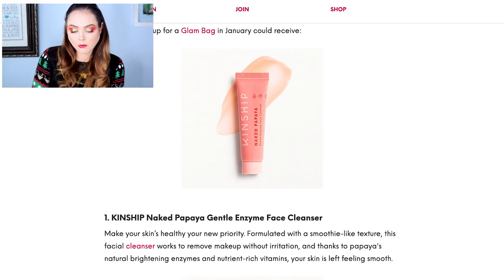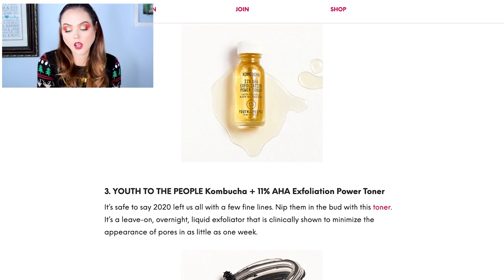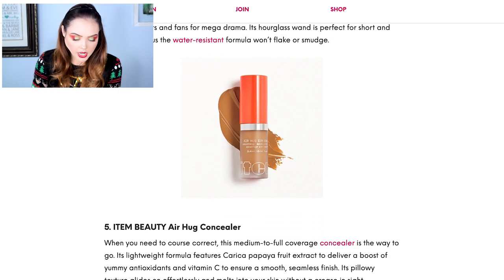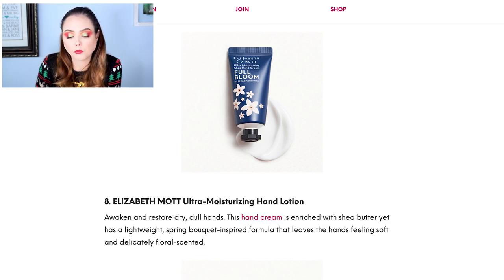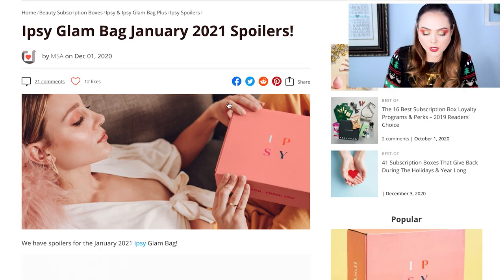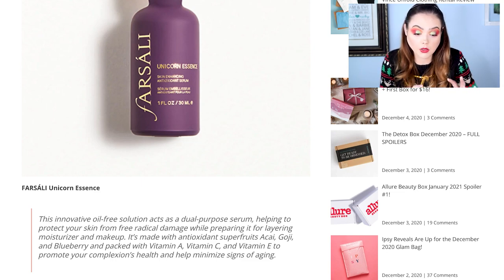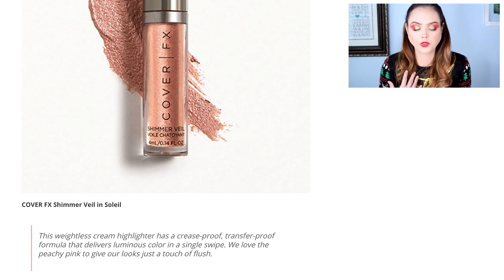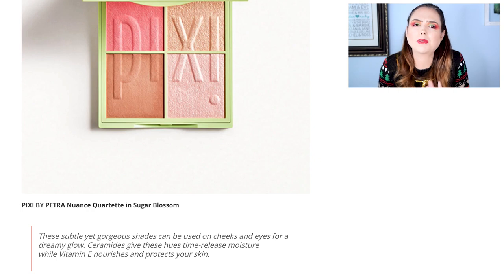January 2021 Ipsy Standard & Plus Spoilers | A Good Start to the Year?